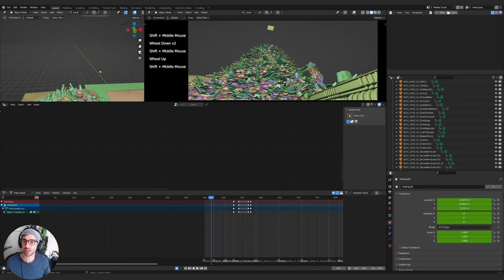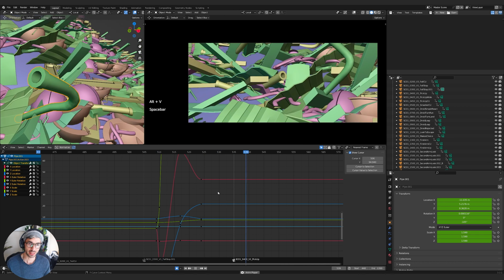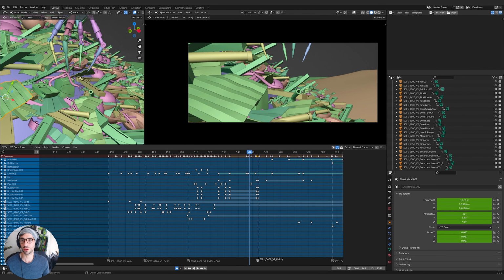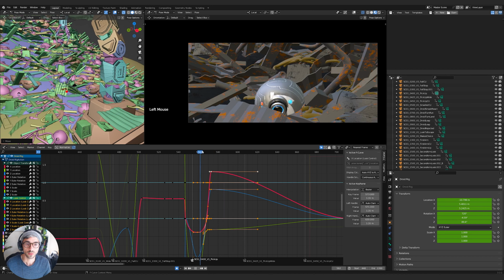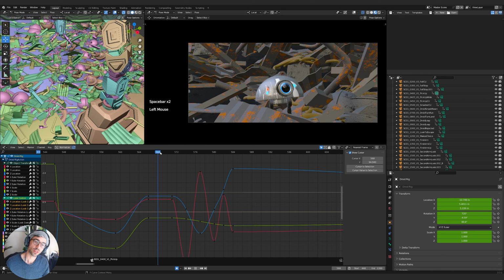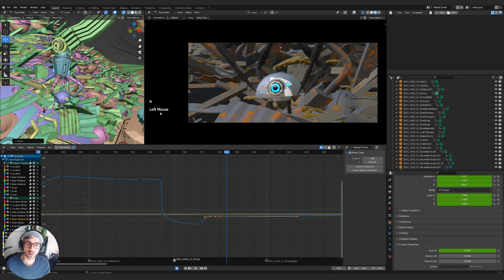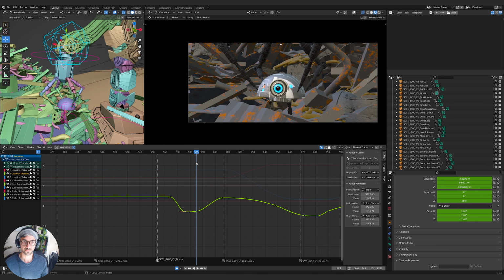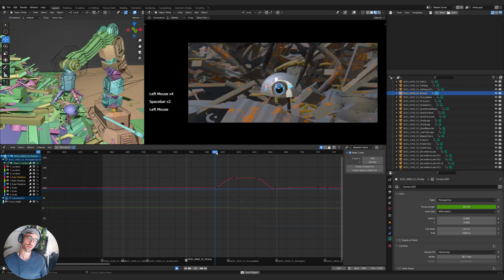A Blender Short Film - Part 31: Pick Up Time